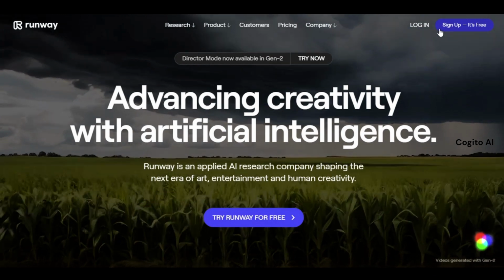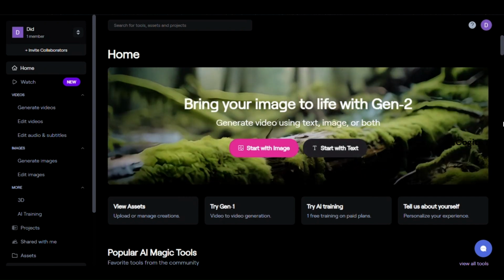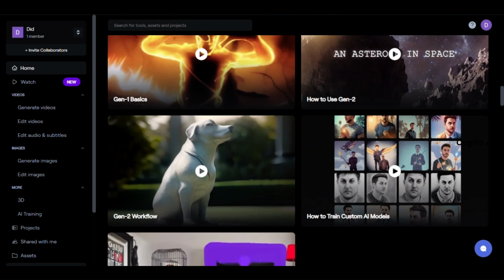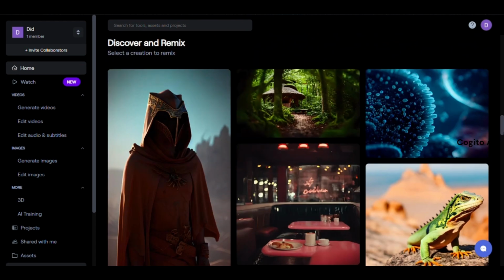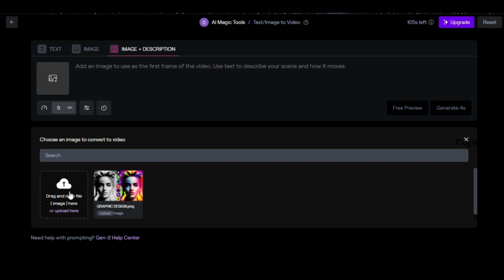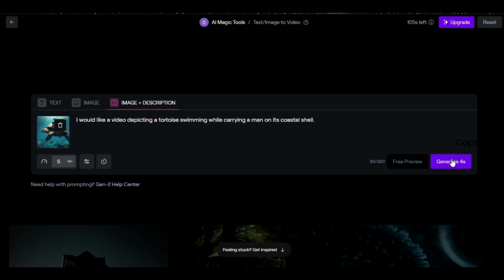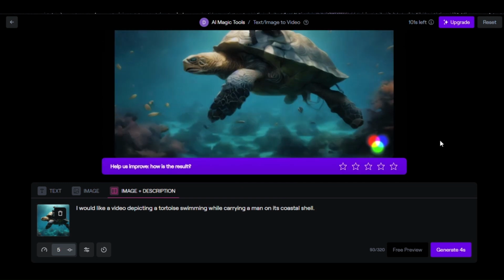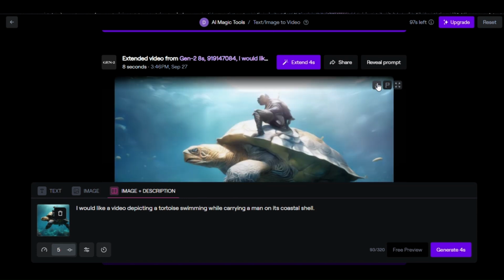Runway Gen2 Tutorial: How To Create Video from Text/Image Using AI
The creative prowess of Runway Gen 2, diving into the seamless transformation of text to image and image to video. This tutorial unveils the potential of Runway Gen 2, showcasing its capabilities as a powerful AI-driven tool for innovative content creation.

😍Video Text Prompt:
👀Example 1:
I desire a video showcasing a man swimming alongside a tortoise in the middle of the sea.
👀Example 2:
I wish for a video in which a humanoid alien is engrossed in a game of chess, deftly moving the chess pieces.
👀Example 3:
I would like a video where a dinosaur is roaring loudly and attempting to devour humans.

Runway Gen 2 stands out as a versatile tool for video enthusiasts. Whether you're exploring Gen 2 Runway or delving into the basics with Runway AI Tutorial and RunwayML Tutorial, the possibilities are endless. Gen 2 Runway Videos showcase the capabilities, while the Runway Gen-2 Tutorial guides you through the intricate details.

For those diving into the AI realm, Runway AI Gen 2 introduces a new dimension. From learning how to use Gen 2 Runway to accessing Runway Gen 2 Text to Video Tutorial, this tutorial covers it all. Discover tips and tricks, from Runway Gen 2 Tips to Runway AI Gen 2's advanced features.

Text to Video and AI Video Generator open up creative avenues. With AI Video Editing and AI Video Creator tools, you can transform your ideas seamlessly. Convert text to video effortlessly with the Best AI Video Creator options available. Gen 2 AI Text to Video adds an extra layer of innovation to your projects.

But the exploration doesn't stop there—enter the realm of Image to Video AI and Image to Animation. This tutorial explores AI Animation Video Generator, providing insights into Image to Video Generator. Experience the power of AI Image Generator and delve into the world of AI-generated videos.

In this comprehensive tutorial, discover the best AI Text to Animated Video Generator and Text to Video AI Tools. Whether you're a novice or an expert, this tutorial covers Runway Gen 2, Text to Video, and AI Video Generator, bringing your creative visions to life.